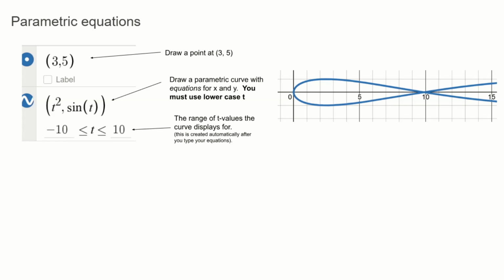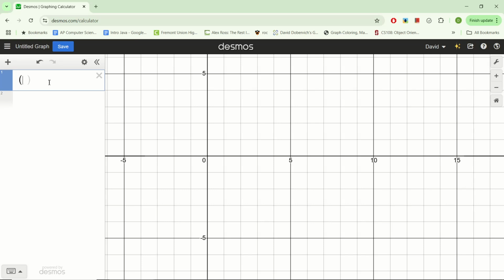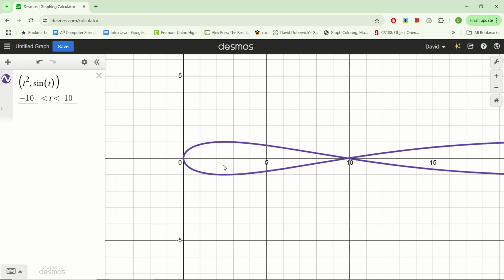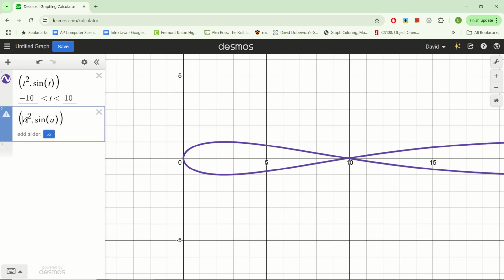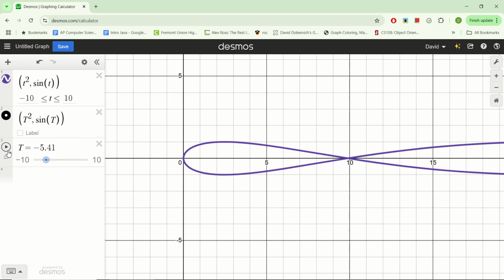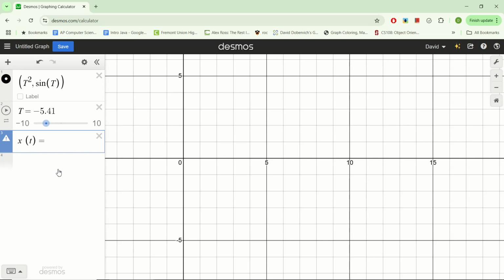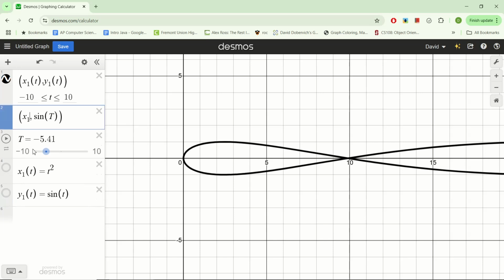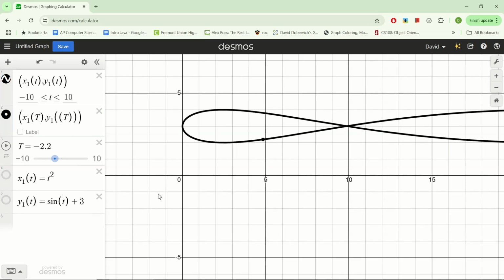desmos - parametrically defined equations